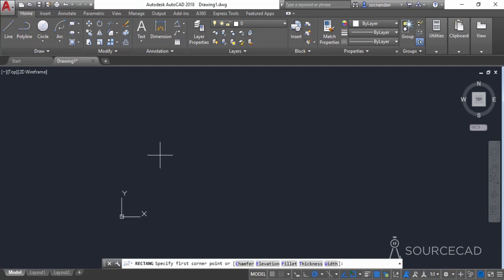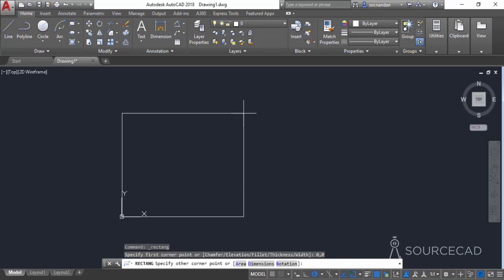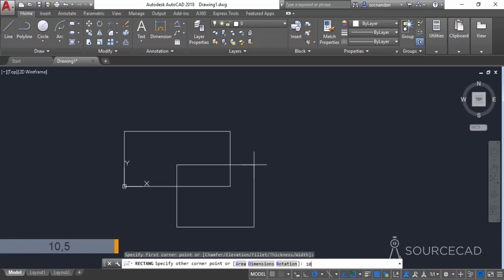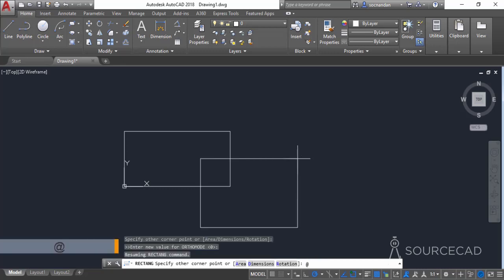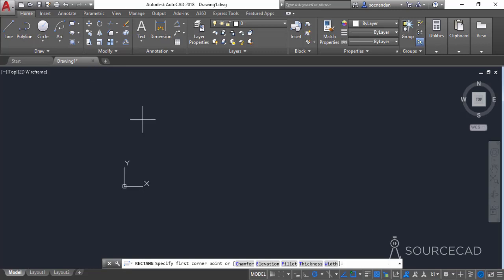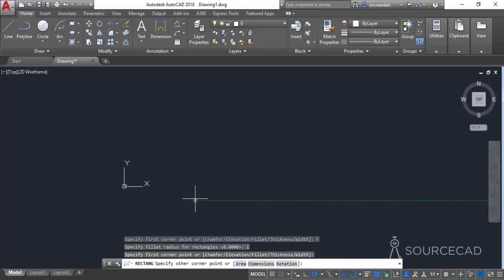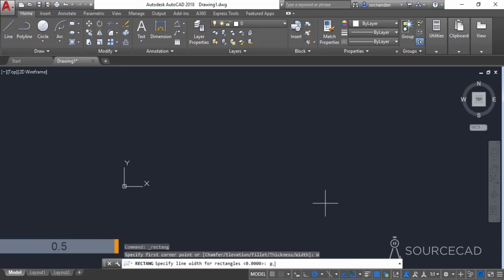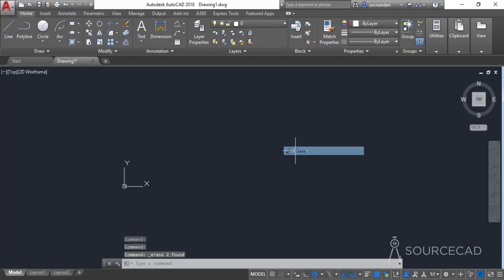September 8, 2025